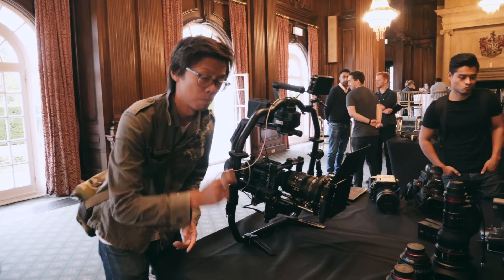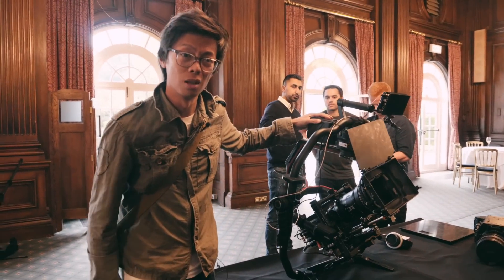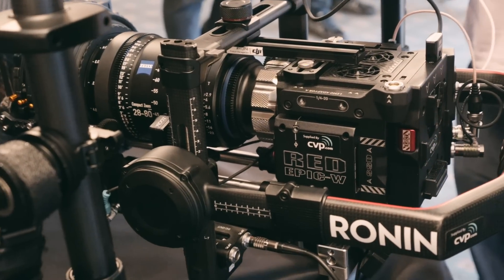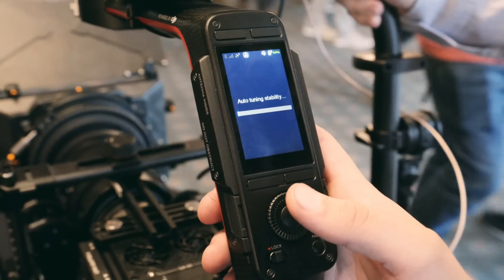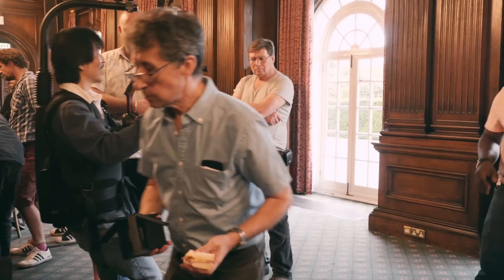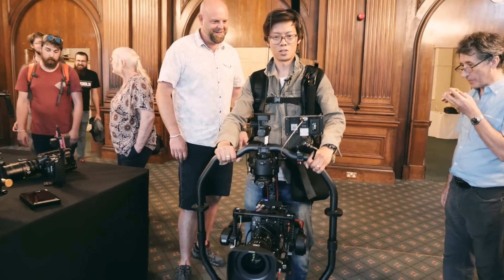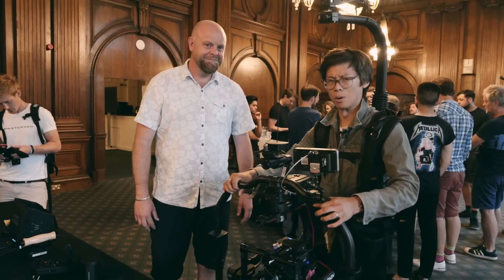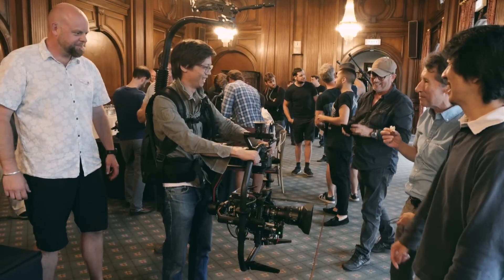DJI Ronin 2 UK Launch with Kai W and CVP.com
DJI Ronin 2 expands creative horizons with the most versatile camera stabilization available, whether handheld or mounted on a vehicle, cable system, Steadicam or drone. It supports up to 30 lbs. of gear, giving creative professionals the flexibility and freedom to choose the perfect camera and lens for the scene. Based on the same transformative gimbal technology in DJI’s original Ronin, Ronin 2 has increased power and torque to carry professional gears at vehicle speeds up to 75 mph; precise adjustment knobs and hot-swappable batteries for faster setups; and integrated power and internal cabling to easily manage the camera and accessories.